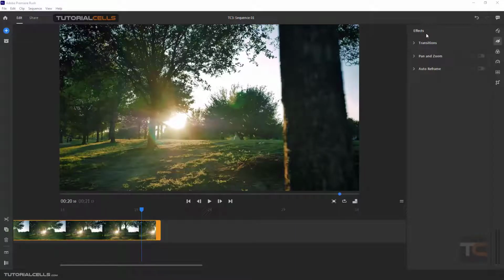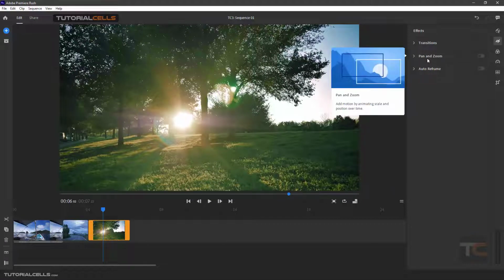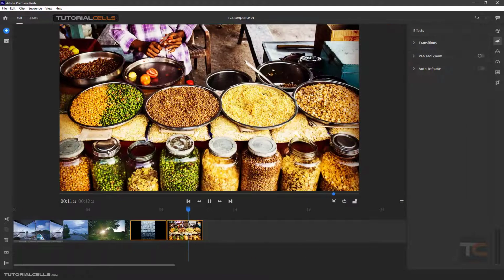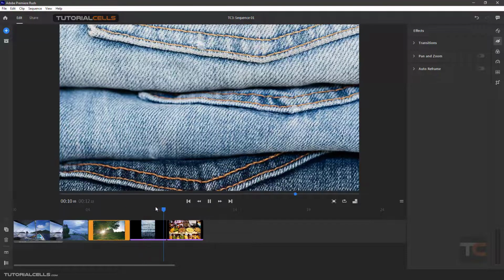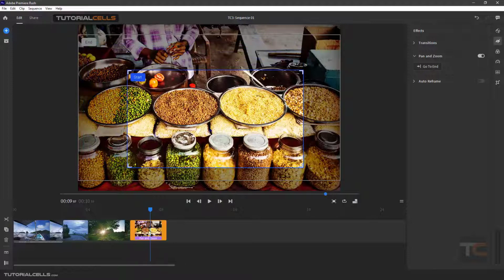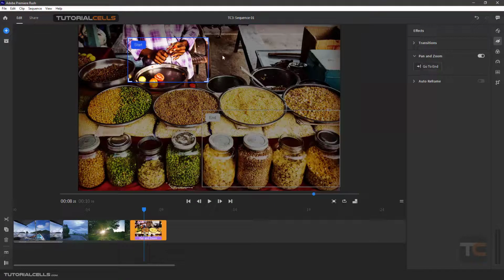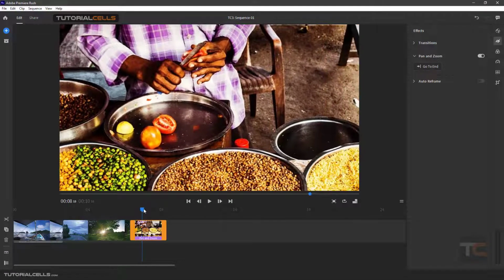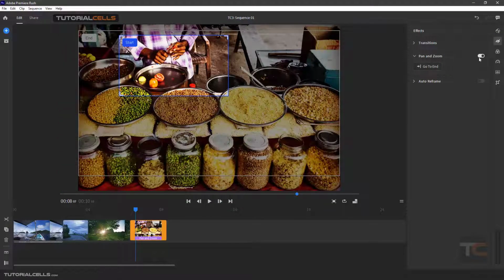0007. pan & zoom effect in premiere rush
In this lesson we want to explain the pan & zoom tool. This tool is used to zoom in on a specific part of the photos. So that the photos that are placed next to each other have a zoom effect to be more beautiful